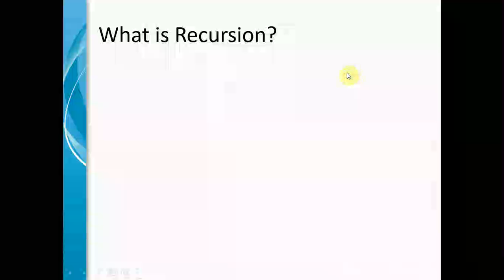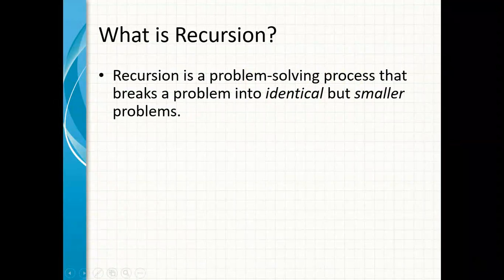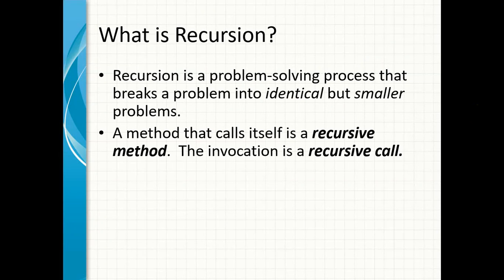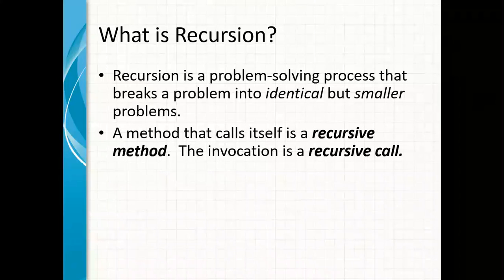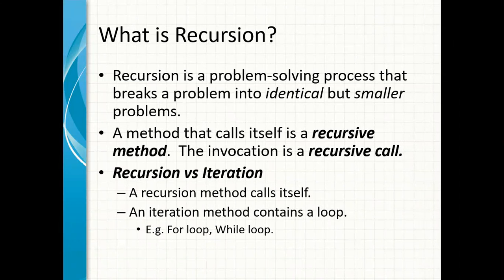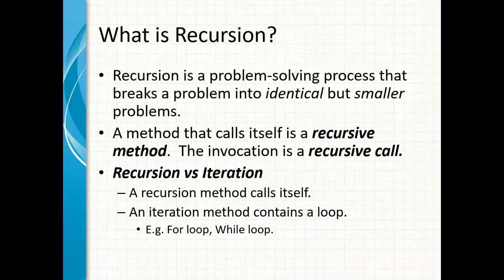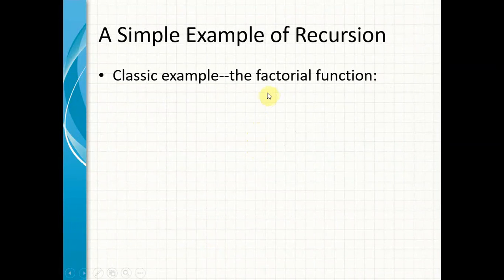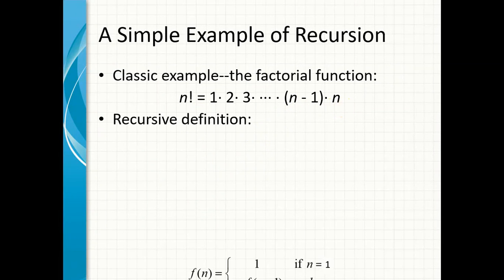DS L06 Recursion P02 Recursion